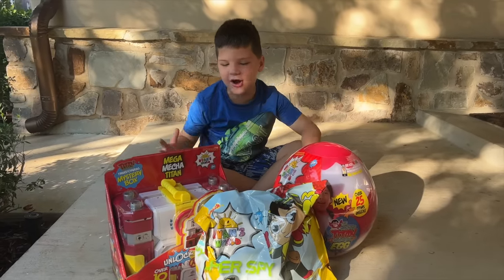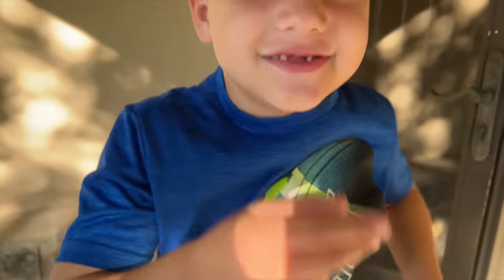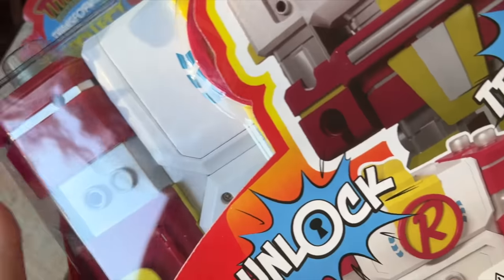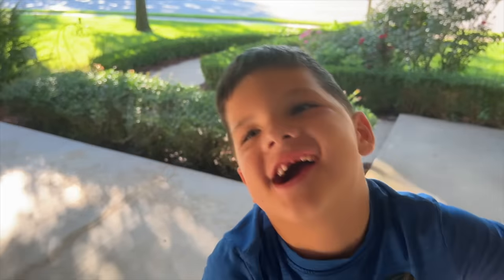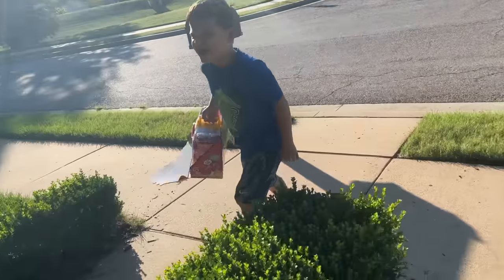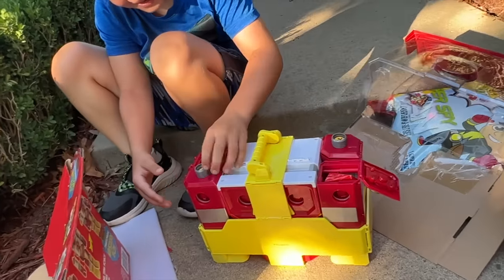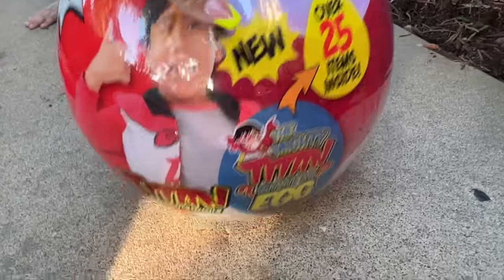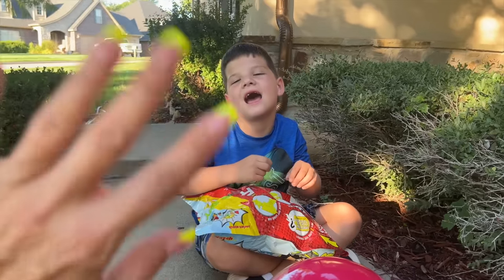BackYARD SCAVENGER HUNT! Caleb and MOMMY Look for NEW RYANs World TITAN SUPERHERO TOYS!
Ryans World TOYS BackYARD SCAVENGER HUNT! Caleb and MOMMY Look for NEW RYAN TITAN SUPERHERO Toys

Today Caleb and mommy have some fun together in our yard with a new Scavenger Hunt! Caleb got some new Ryans world toys! Mommy decides to play a new game together and hides the toys for a fun new scavenger hunt game with caleb outside. Mommy hides the ryan Toys like the titan surprise egg, and has to find them. If he can find all the 3 Ryans World toys then caleb gets to keep all three prizes!  Can you guess what is inside the toys ?

Want to See More videos of Caleb playing with Bugs outside? Check this GIANT BUG Scavenger Hunt in Our Backyard - Kid Playing Outside with Bugs video out

This is a family friendly entertainment channel for kids.